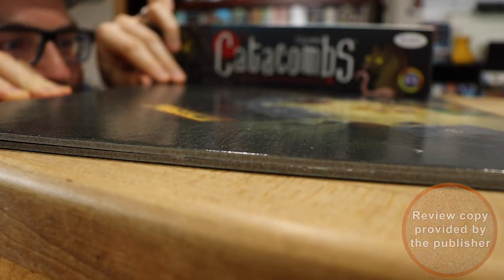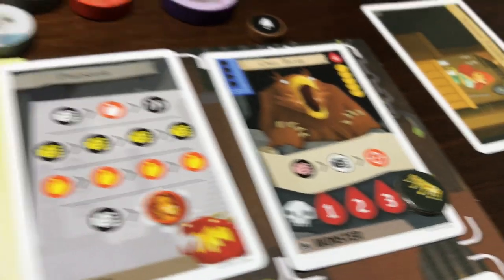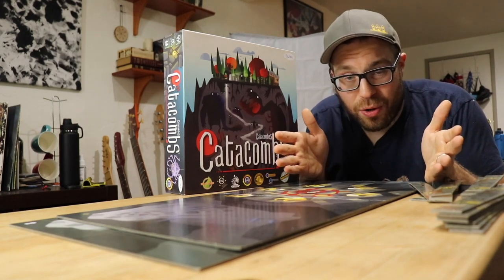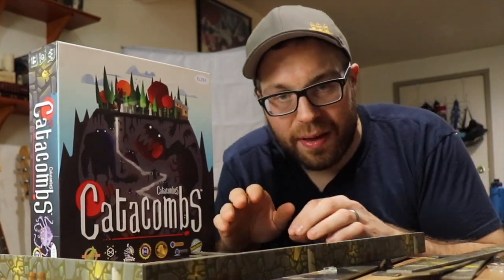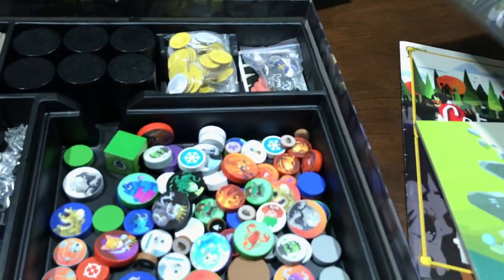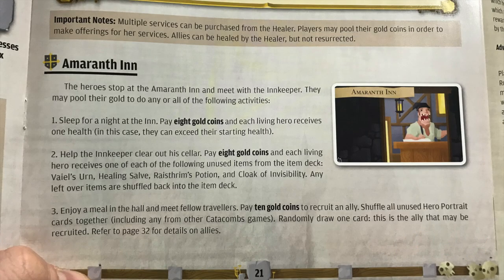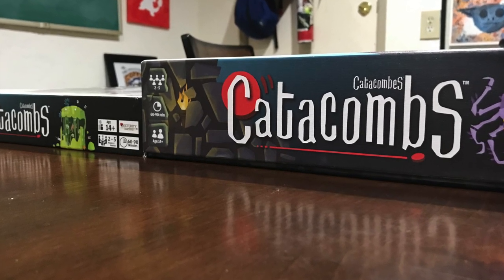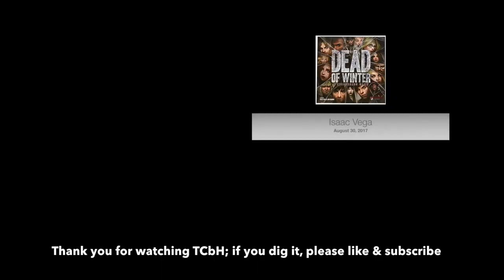Catacombs 3rd edition - New 2019 Version Review & Giveaway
Our review of the new, updated Catacombs 3rd Edition.

Anyone who is a new or existing subscriber that posts any comment on this video between it's launch on April 4th, 2019 and 12AM Alaska Time on April 19th 2019, will be entered to win the copy of the game I was sent to review. The winner will be selected completely randomly on April 19th, and I will announce the winner on our twitter then get in touch with you by replying to your comment on youtube, providing my email address so that you can give me your shipping address. I will cover shipping to anywhere in the US, and pay up to $20 of the shipping internationally.  If you are outside of the US and unwilling to cover the additional shipping amount, or don't respond to my efforts to get a shipping address within 2 weeks, or inform me that you are no longer interested, then I will randomly select a new winner.